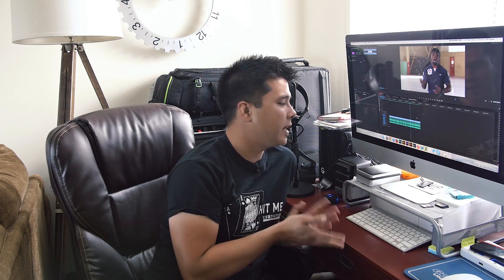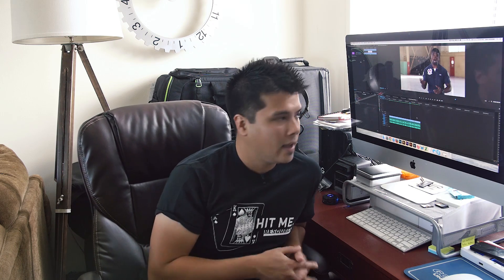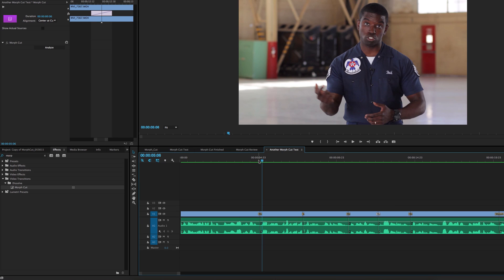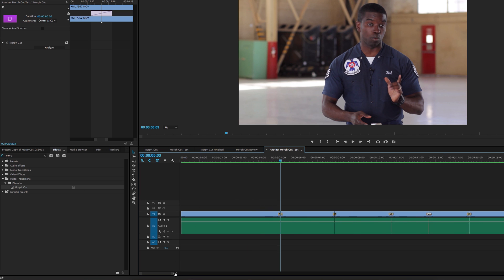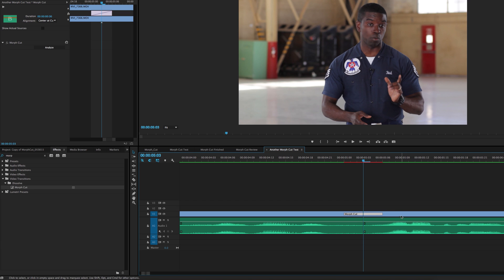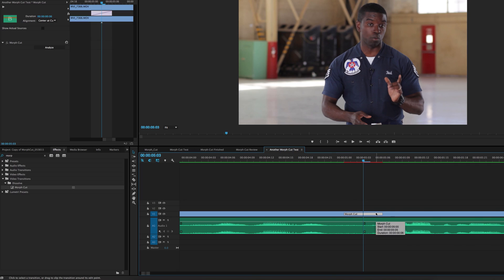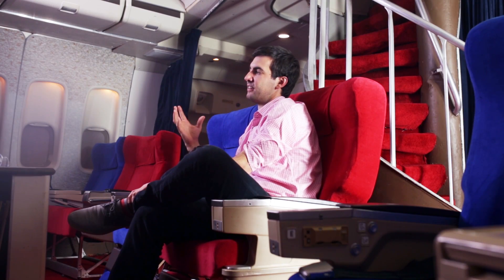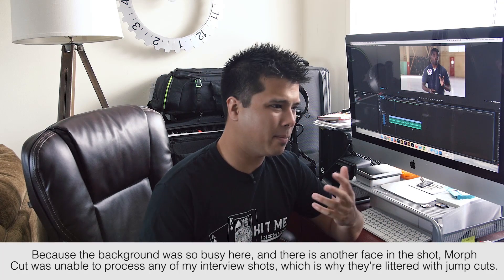Adobe Premiere CC 2015 Morph Cut Review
So, did Morph cut live up to the hype? We review the highly anticipated feature unrolling in Adobe Premiere Pro CC 2015.